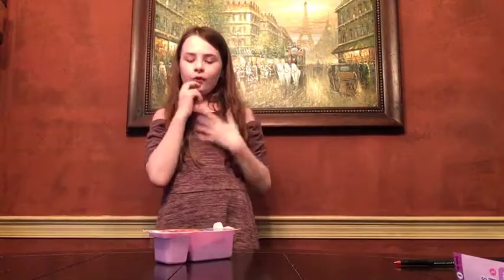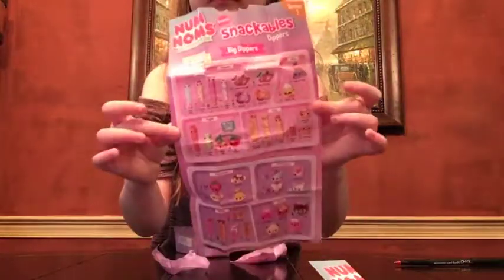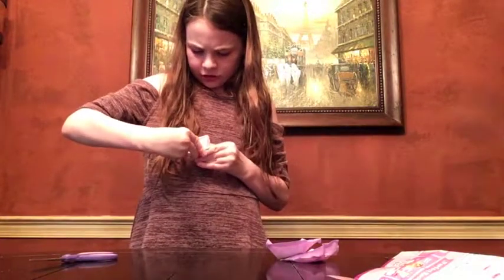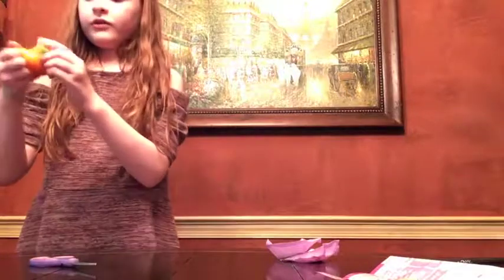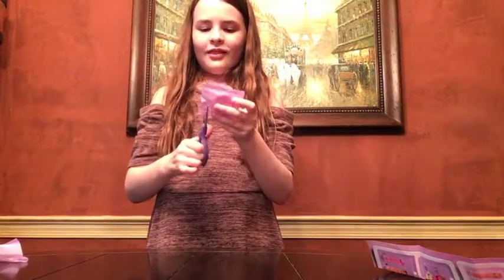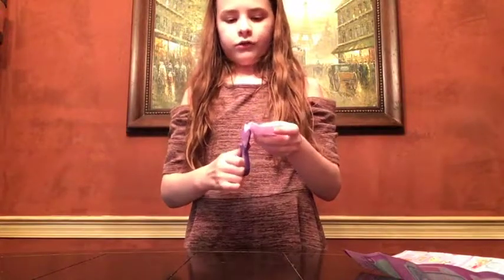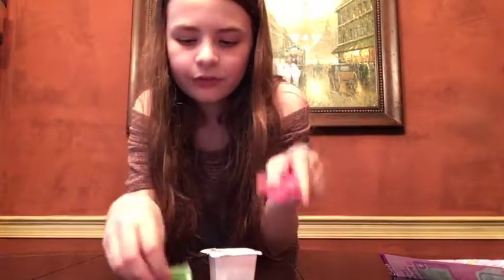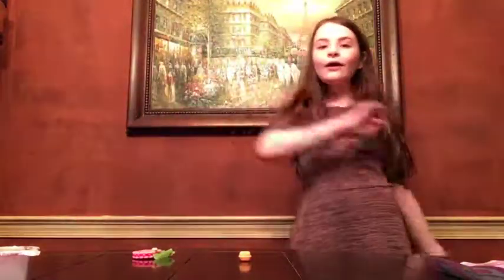Num Noms Dippers Series 1 Opening And Review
Hey guys, today I have a Num Noms Dippers Series 1 Opening And Review! These are super cute and they smell good!